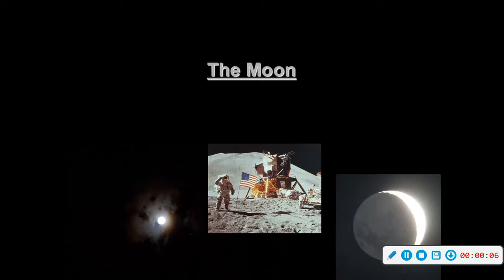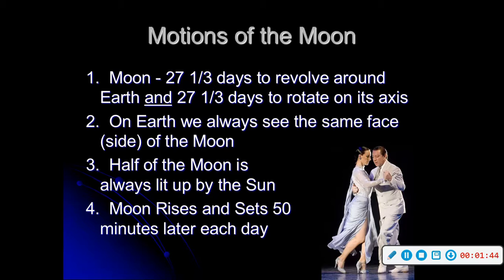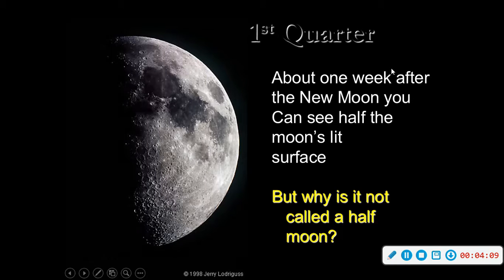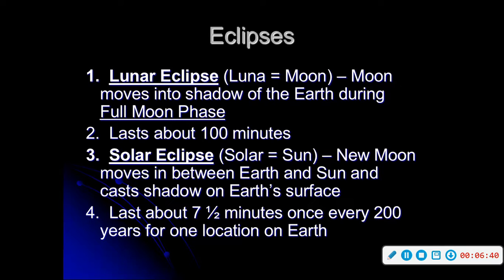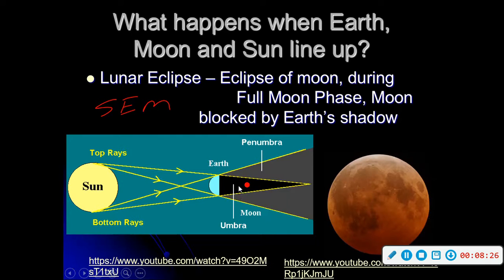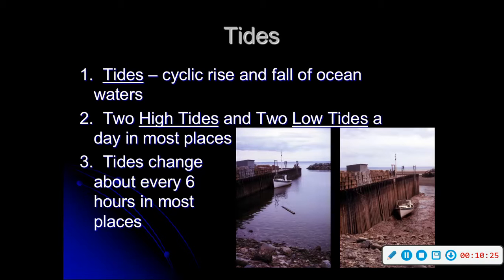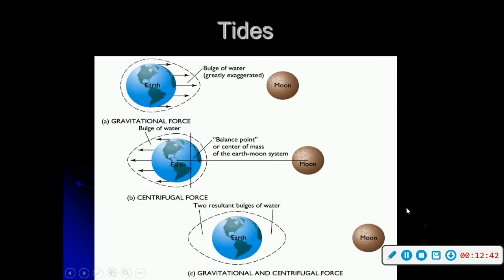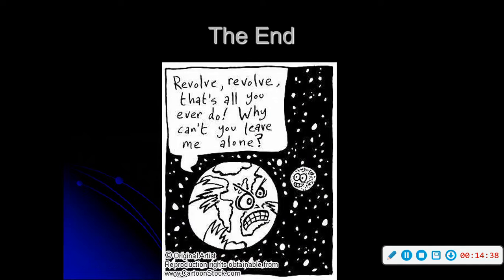Earth Science 4-3 The Moon Notes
Notes from Topic 4 Earth Science.   This is a video of 4-3 The Moon Notes.